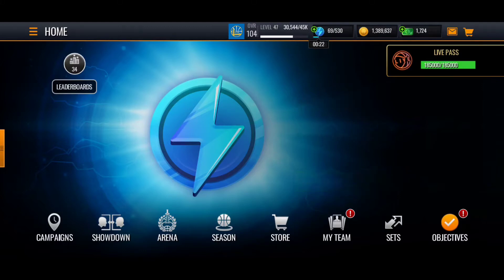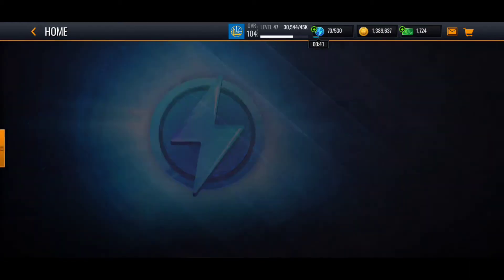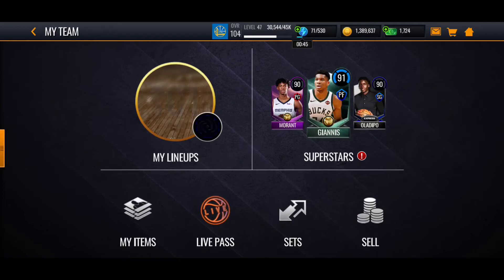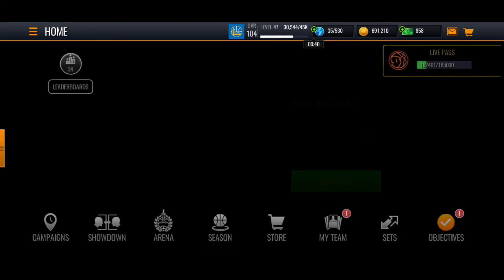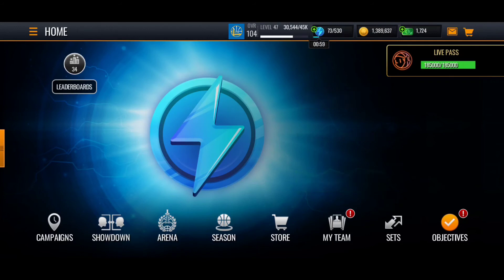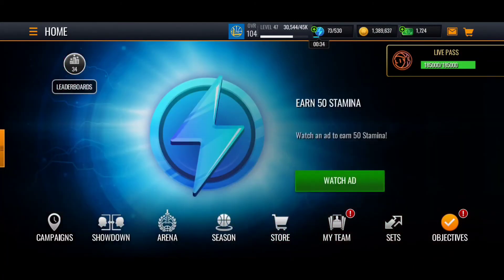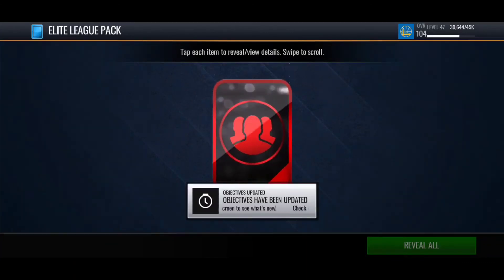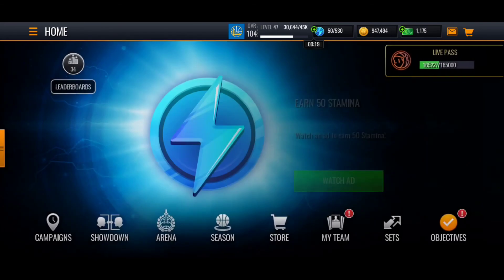HOW TO MAKE A MILLION COINS FOR FREE!![NBA LIVE MOBILE 20]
Shows how to make a million coins for free.